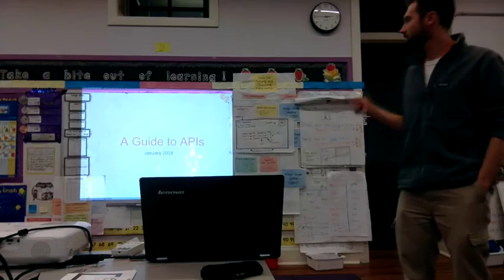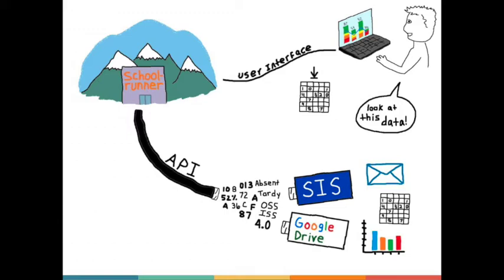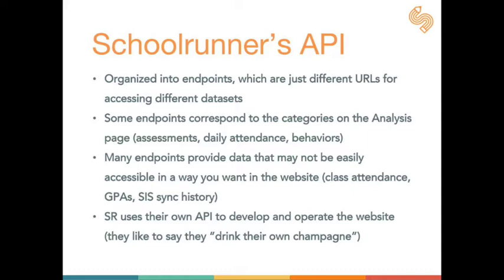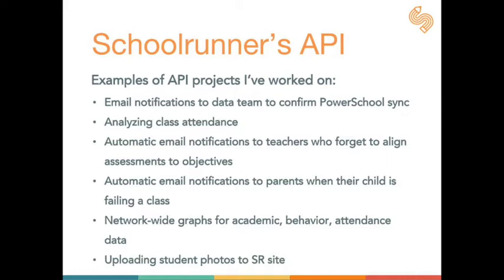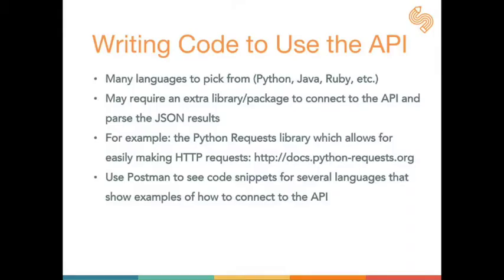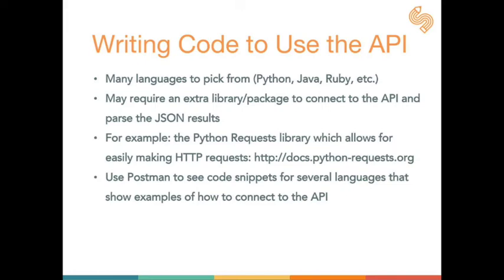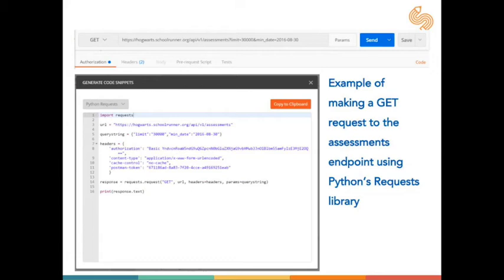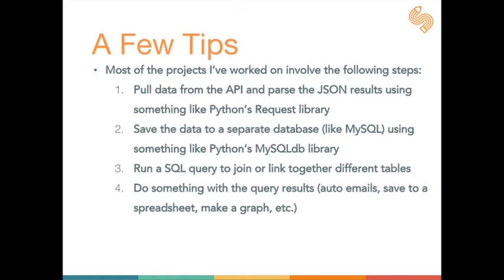An Intro to Schoolrunner API's with Brandon Worthington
In this 20 minute Conference Cliff Note you can catch up on what you missed at Brandon Worthington's 2018 Schoolrunner Data Institute presentation on how to utilize Schoolrunner open API's.